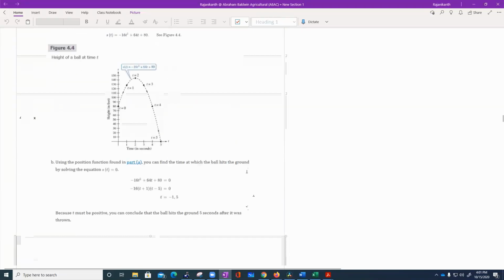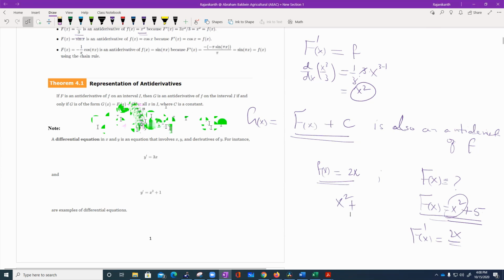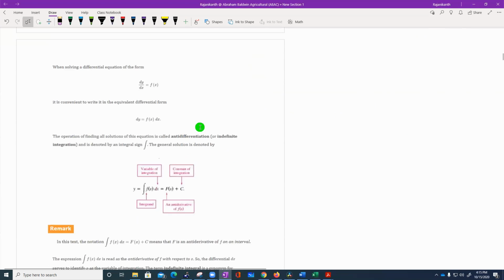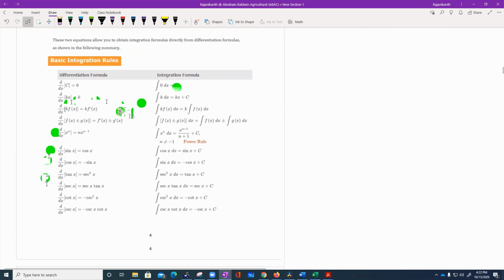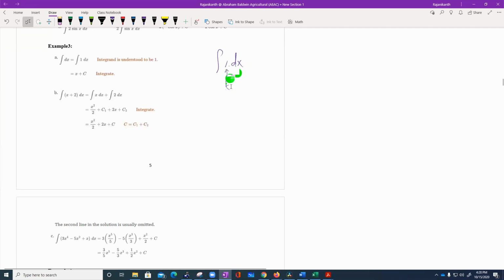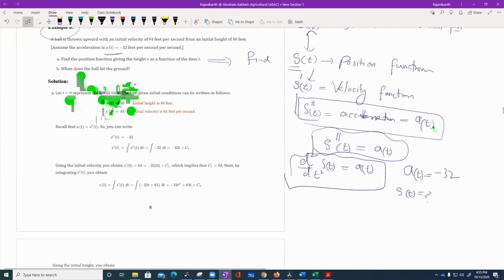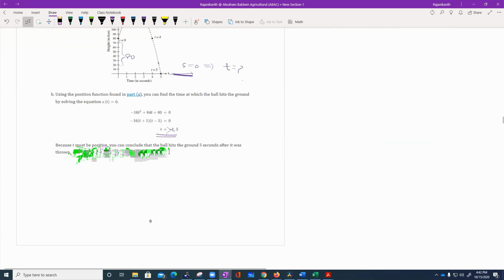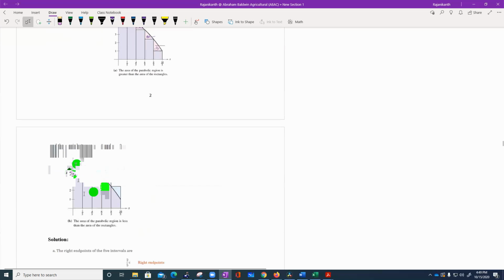Class meetingMath2053 4 1&4 2